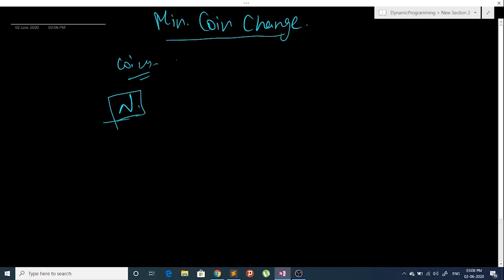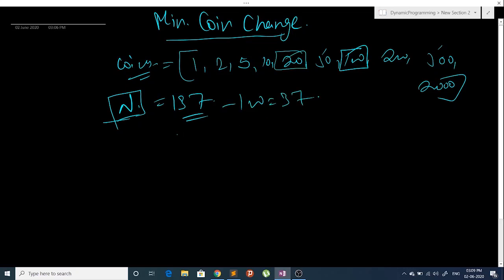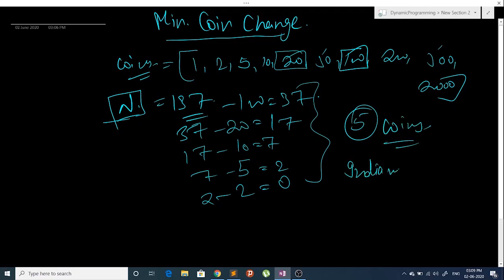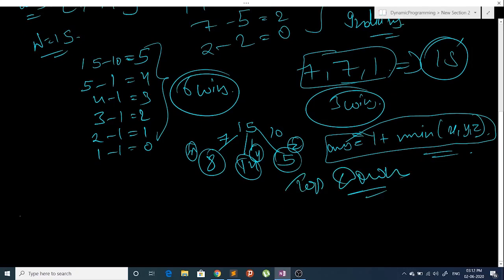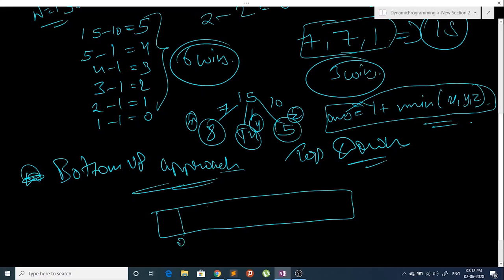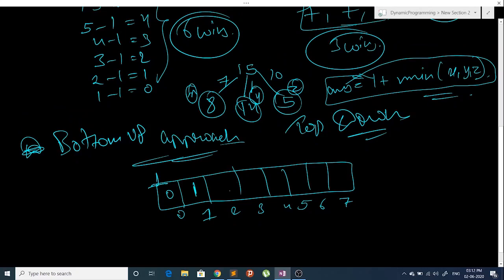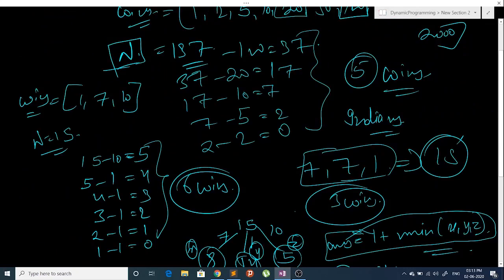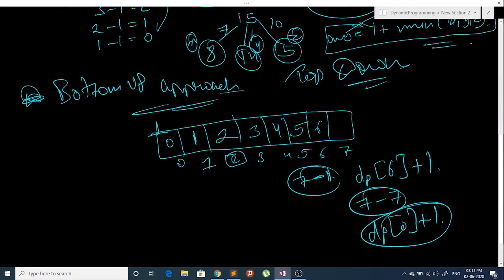9. Minimum Coin Change Dynamic Programming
Hey guys, in this video I am going to discuss about Minimum Coin Change Problem. I hope you like the video.